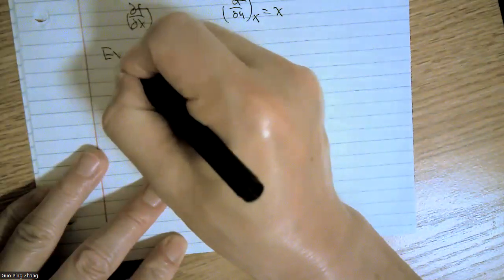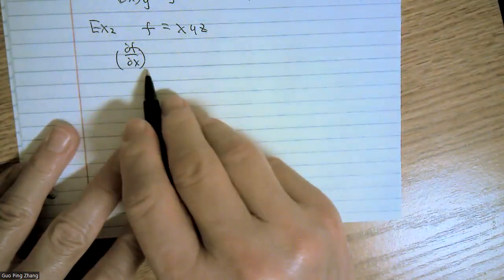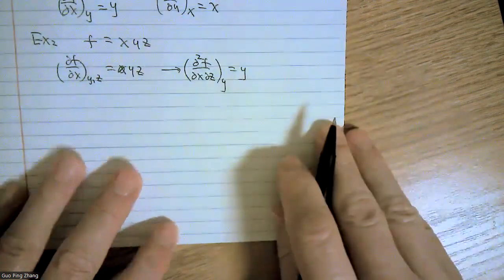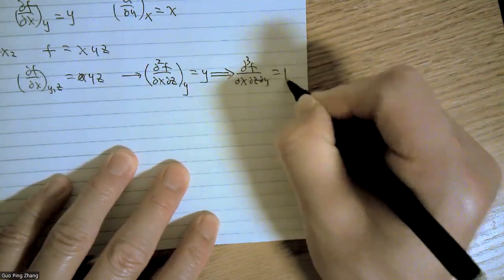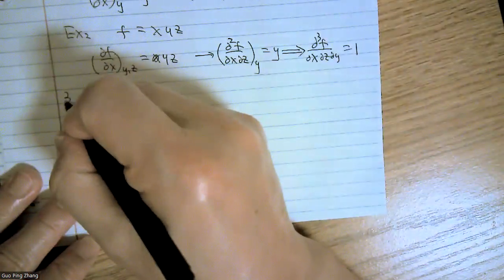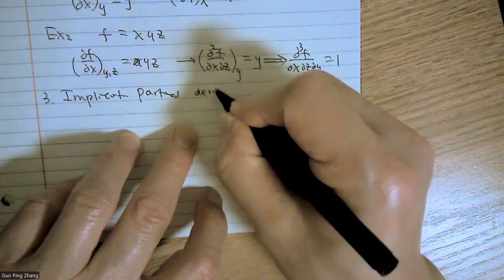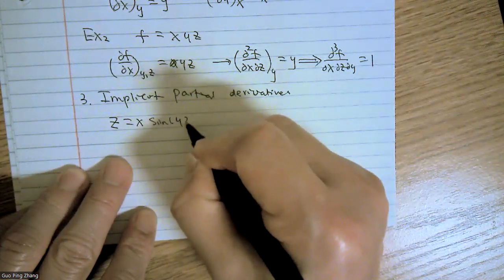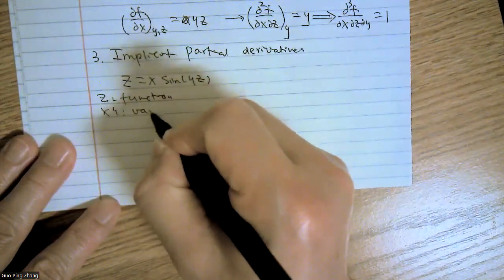How to compute complicated partial derivatives.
This is to help my students at Indiana State University who are in my math physics class in 2024.